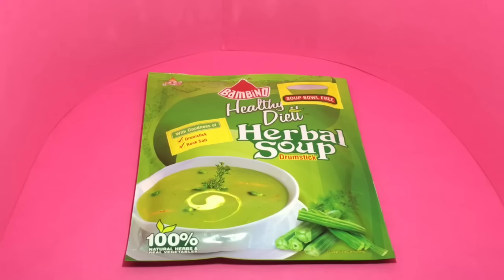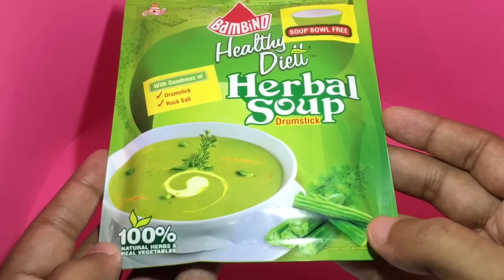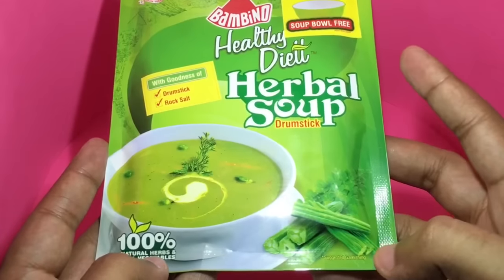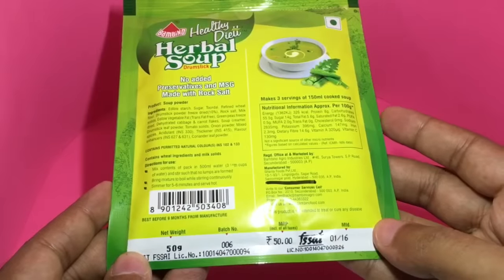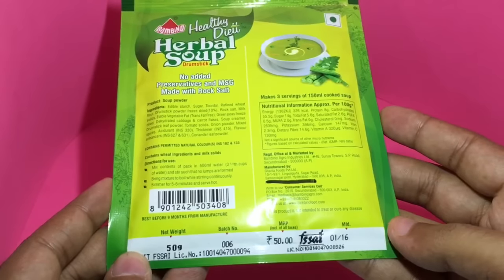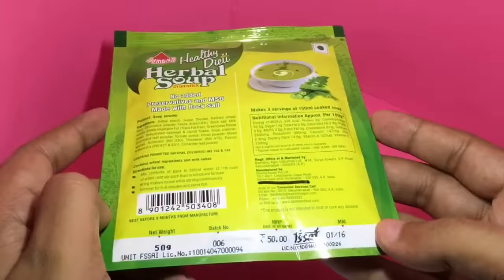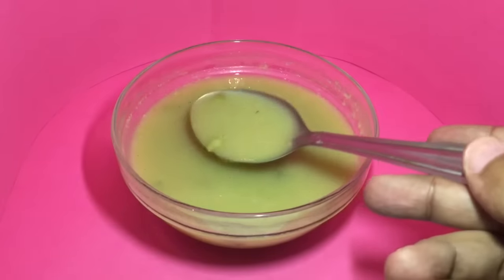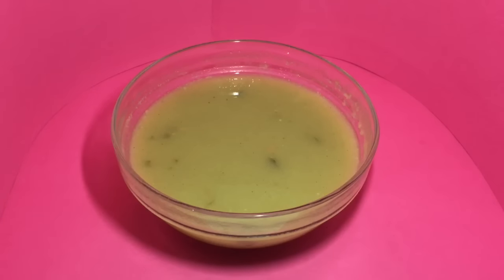Bambino Drumstick Soup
This Drumstick Soup is from Bambino. Never seen a drum stick soup. I wish the flavour was more stronger. It costs ₹50 around $1.

Bought Bambino Drumstick Soup from Local store